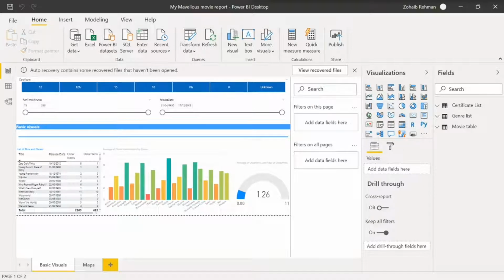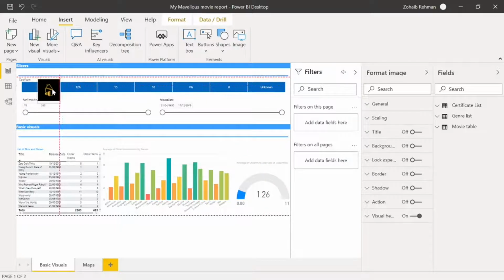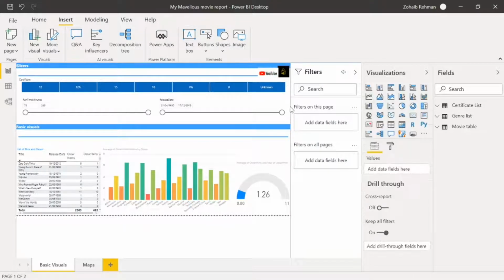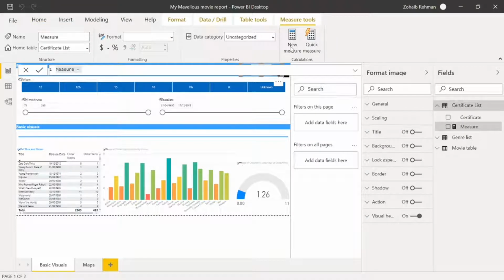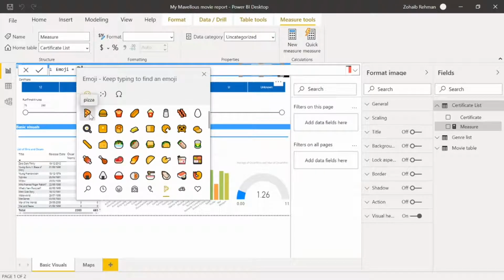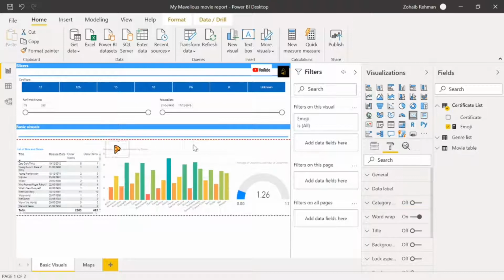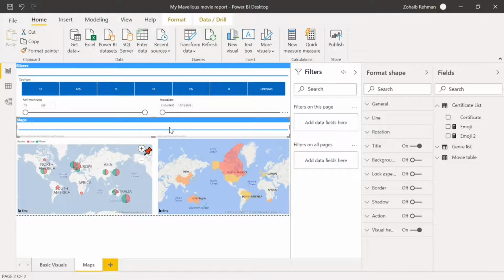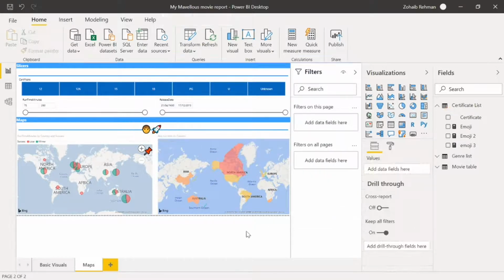At Home with Power BI - Inserting images and emojis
Want to add flair to your reports?

Adding images to your reports will help customers and clients see their branding potential, best thing about it is it's easy to do

I also show you a way to insert emoji's too, by using a measure, What!?